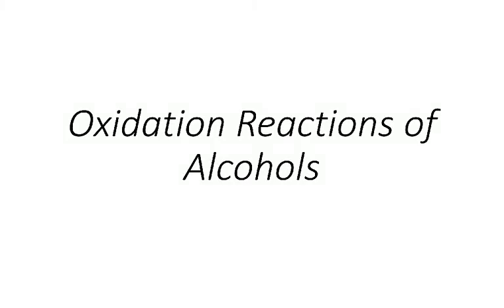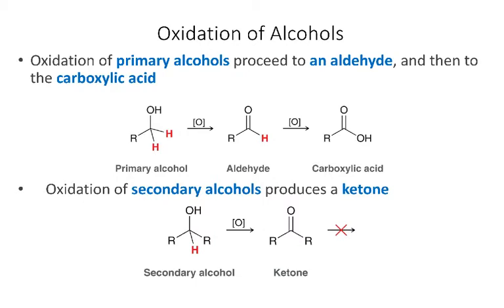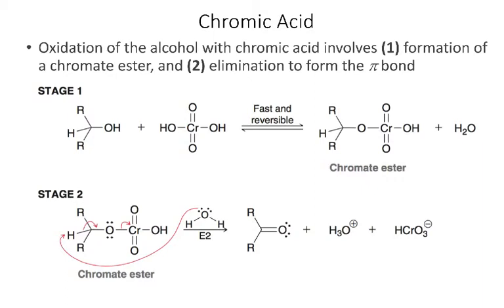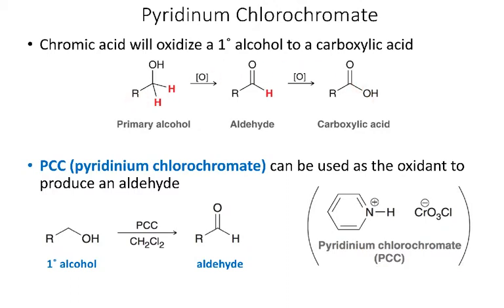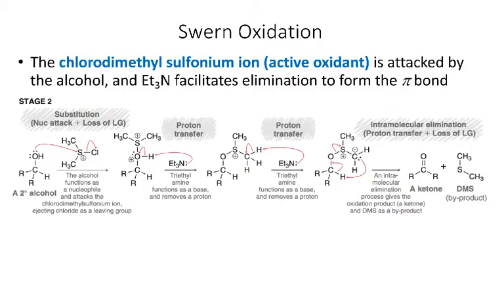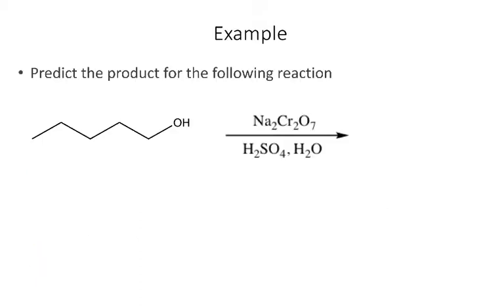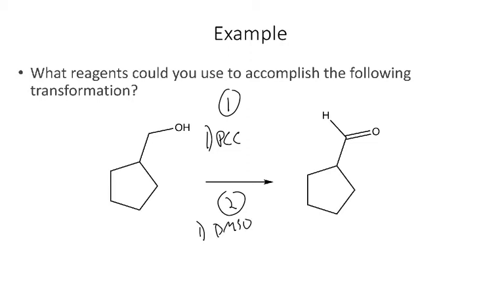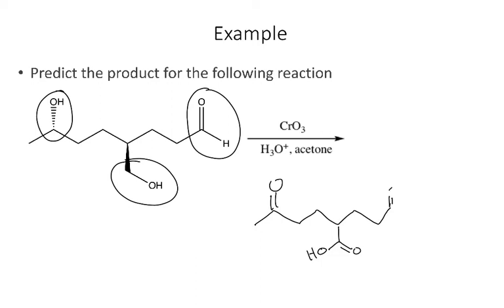Oxidation of alcohols